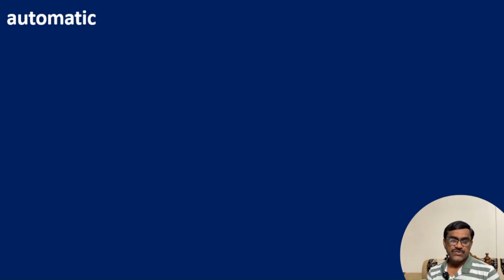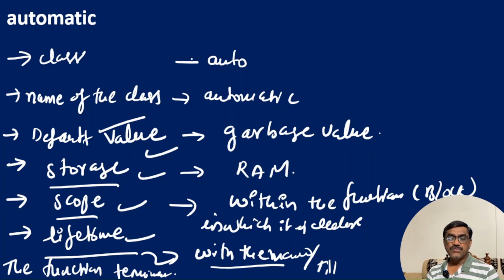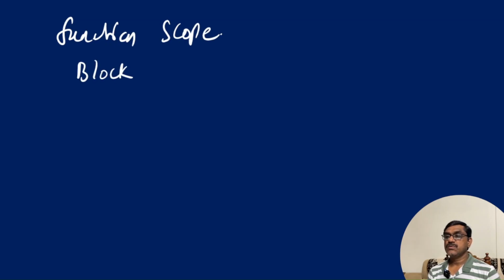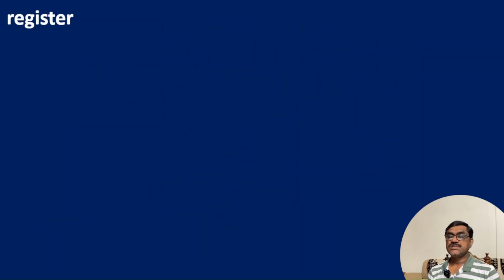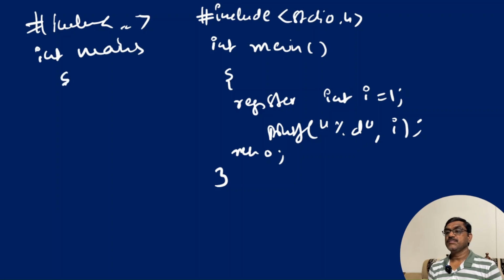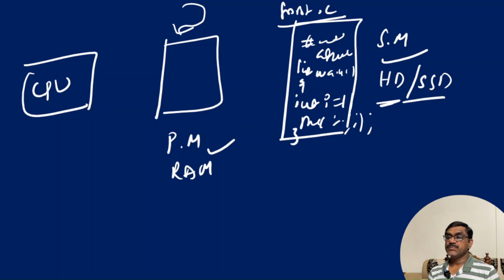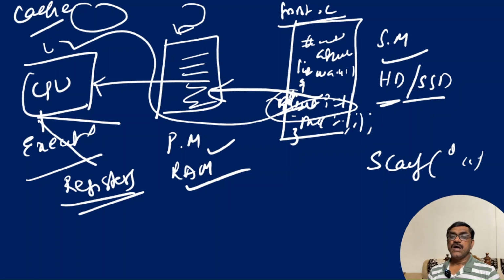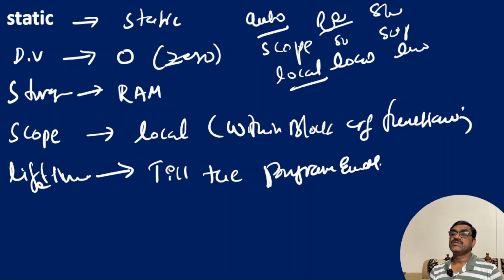C Programming For Beginners | EP - 31 | LearnNCode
Welcome to LearnNCode! In today's video, we're diving deep into the world of storage classes in C programming. We'll be focusing on three key storage classes: automatic, register, and static. These concepts are fundamental for managing variable scope and lifetime in your programs. If you're looking to strengthen your understanding of C programming, this video is perfect for you!

Topics Covered:

🔍 Storage Classes in C:

Automatic Storage Class: How auto variables work and their scope.
Register Storage Class: Speeding up variable access with register variables.
Static Storage Class: Understanding static variables and their lifetime.